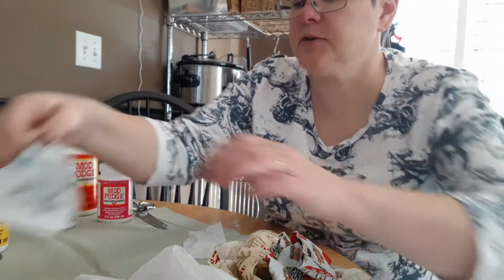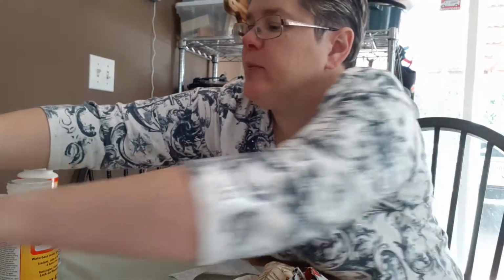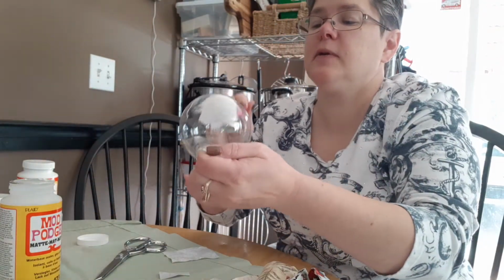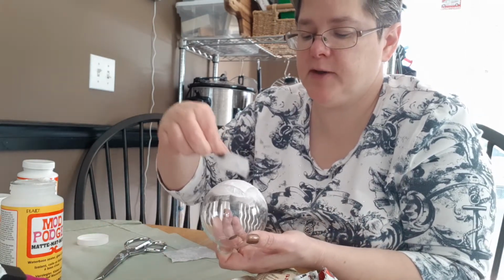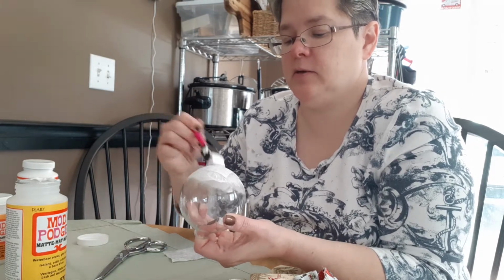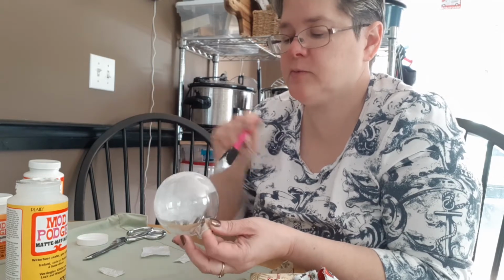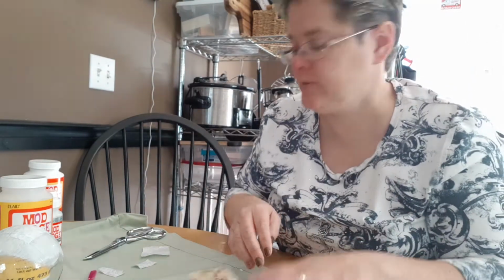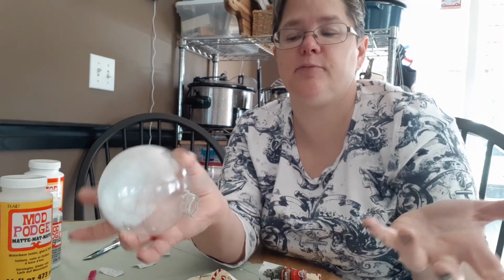Modge podge & fabric Christmas ornaments.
I have made a few of these in the last year or so, although not with styrofoam until now. I thought you might like to see how easy it is.

I started making these type of ornaments after seeing this video from Shabby Fabrics.